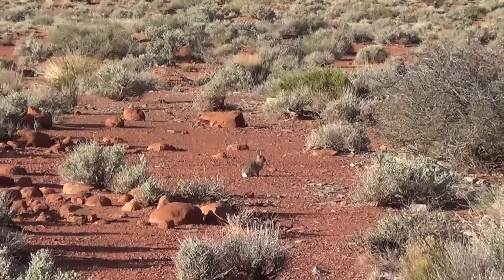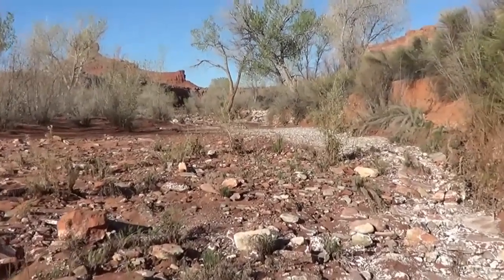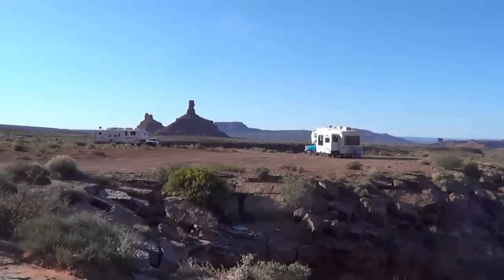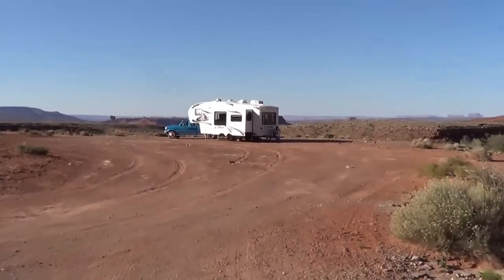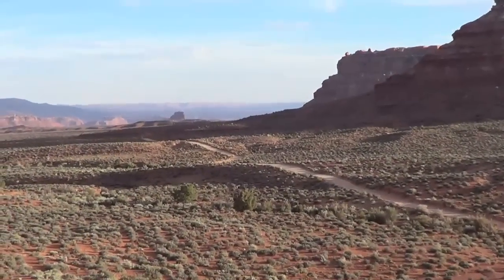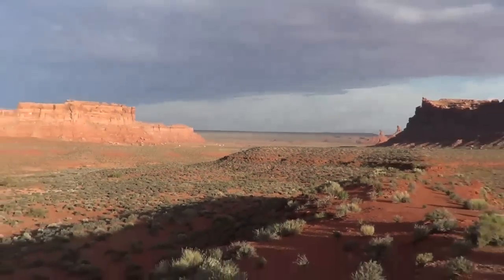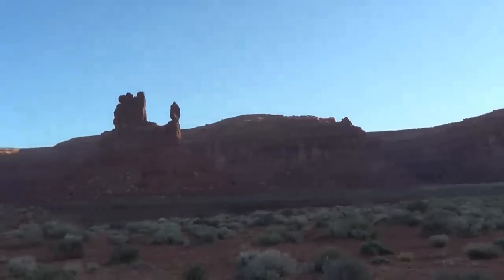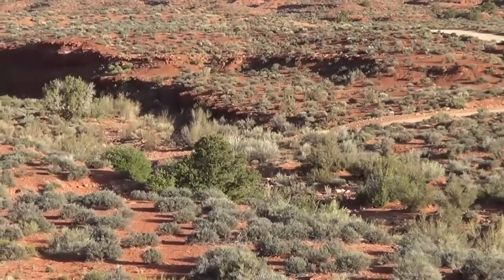Boondocking in the Valley of the Gods in Southern Utah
RVing friends of ours raved about the Valley of the Gods. Free camping in a gorgeous Utah red rock desert paradise. Man! They were right!

In this video I give you some highlights of our boondocking spot and some of the road that runs through the Valley of the Gods, plus some still photos I took. If you're afraid to scratch the RV this isn't the place for you, but if you love off the beaten path scenic beauty this is definitely the place for you.

We had a fantastic time camping with some Wyoming RV friends and enjoyed hiking, the wildlife and of course photography. Two thumbs up from Love Your RV!